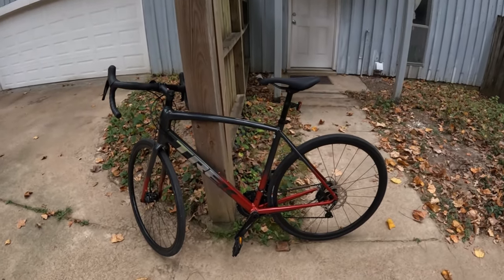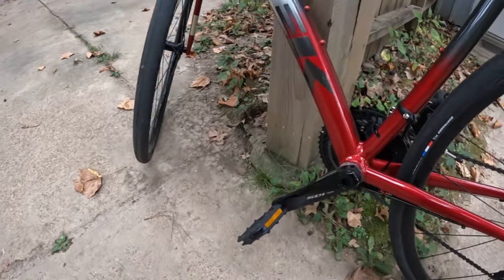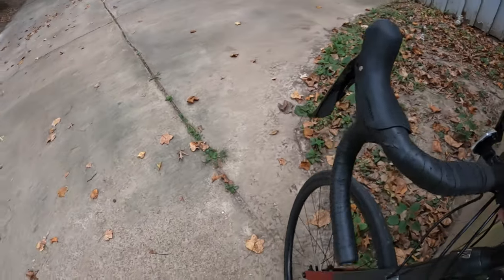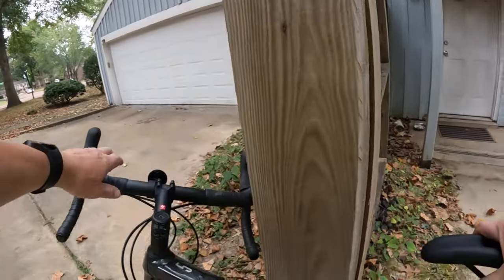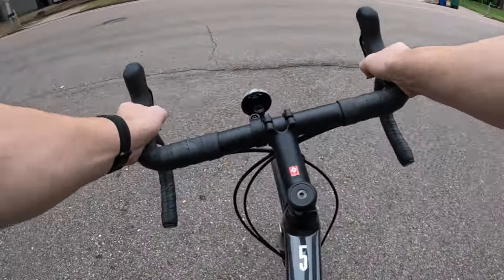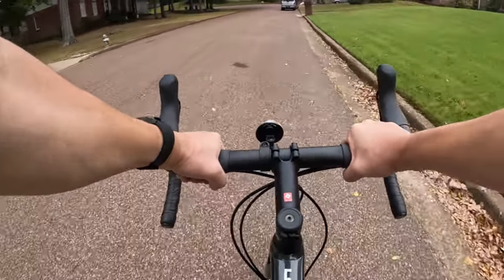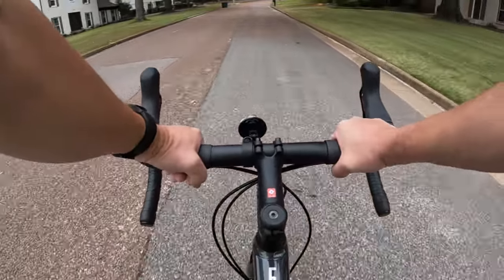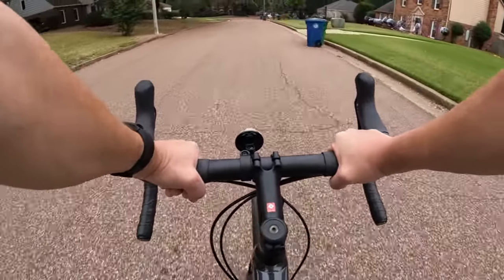Trek Domane 5 Gen 3 Bike Review & First Ride Impressions!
Review And First Ride Impressions Of The "TREK DOMANE 5 GEN 3" Bike